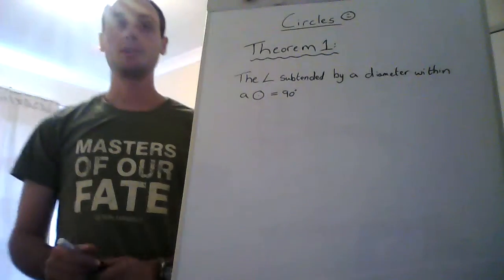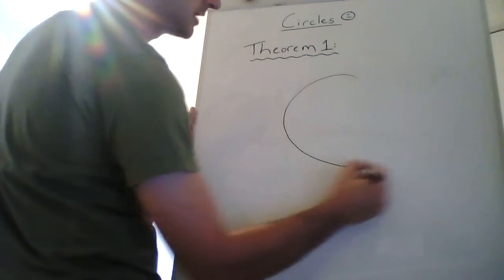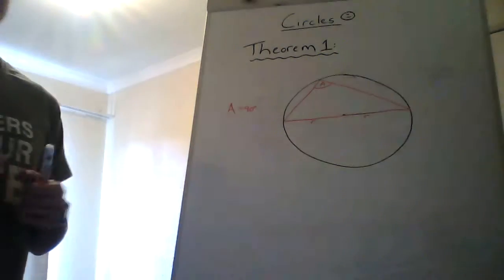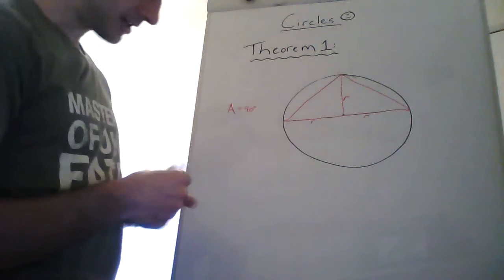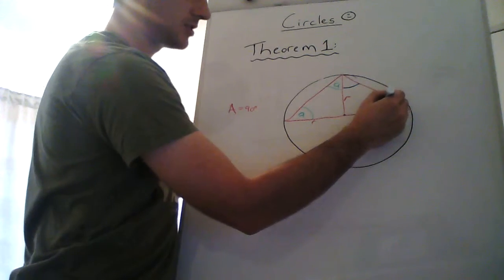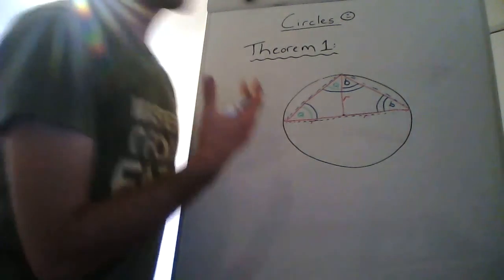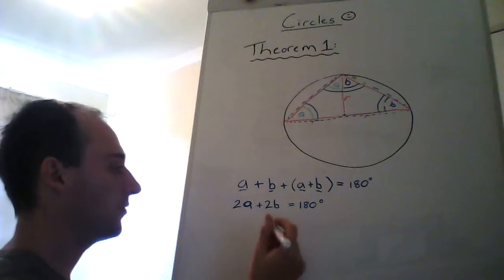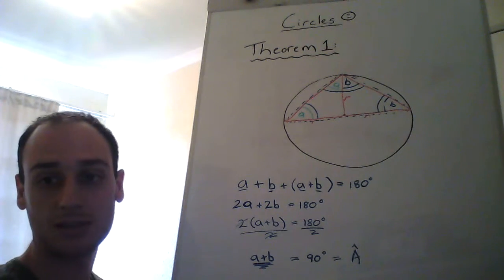Theorem #1 - Angles subtended by a diameter